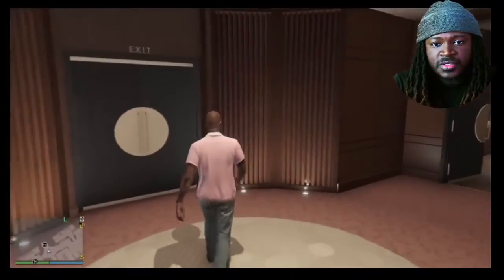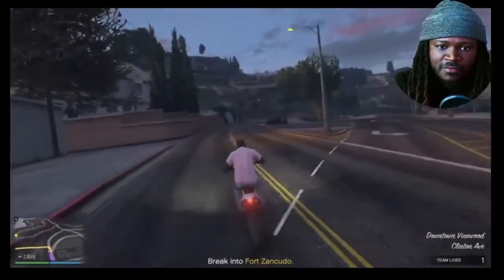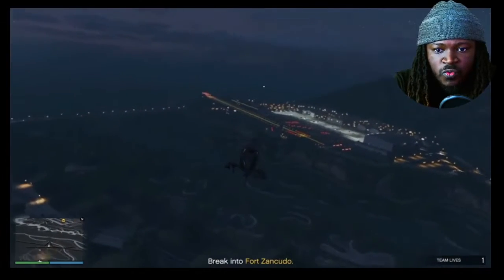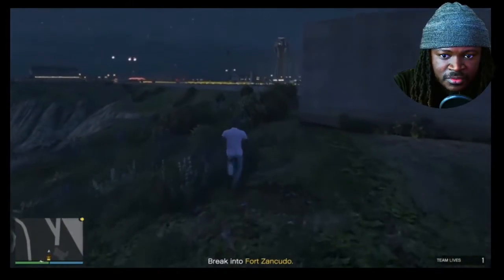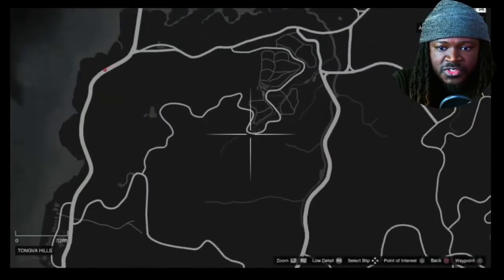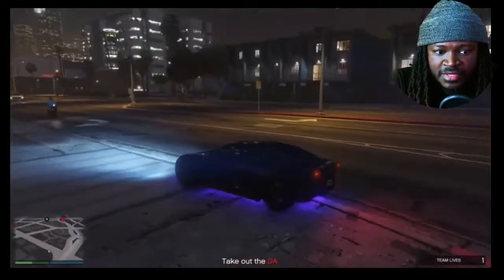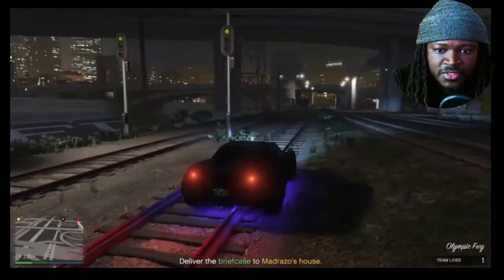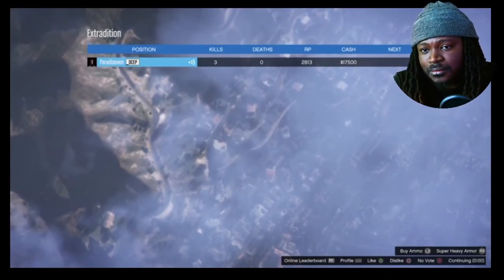GTA V Mission Walkthrough Extradition Hard Difficulty